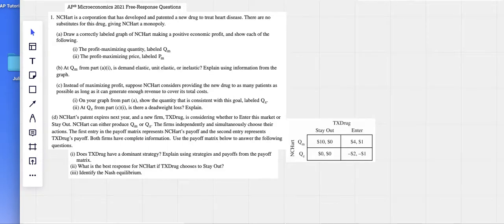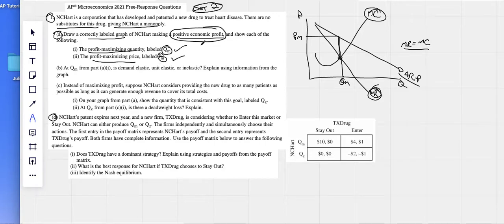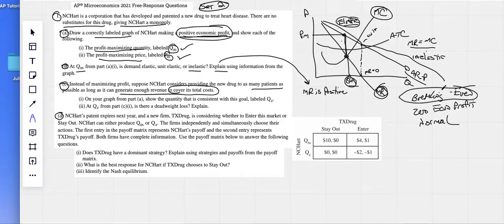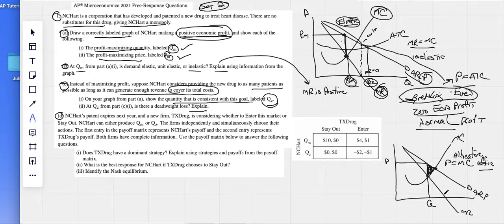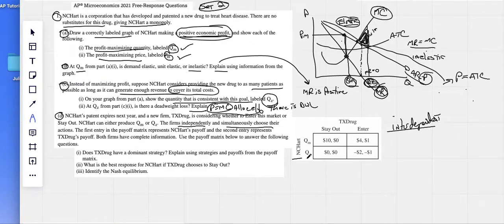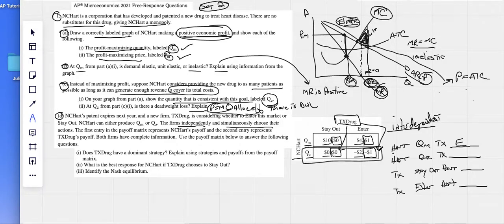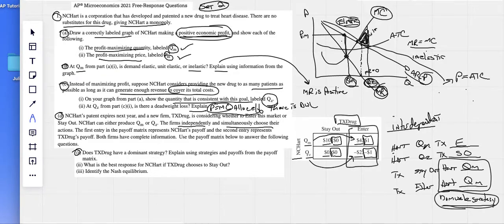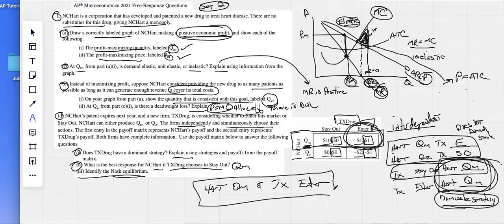2021 (Set 2) AP Micro FRQ#1 (MOnopoly & Oligopoly)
A. Profit max price & quantity
B. Elasticity of Profit Max
C. Break-Even and existence of DWL
D. Oligopoly